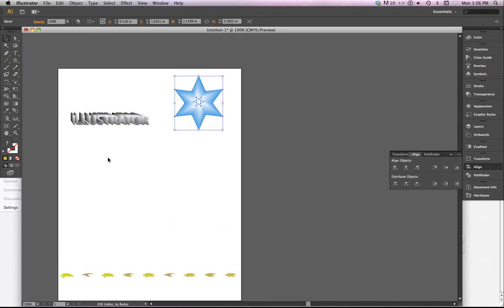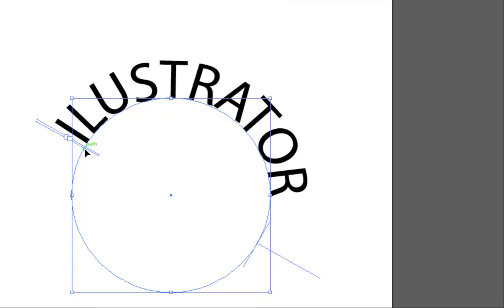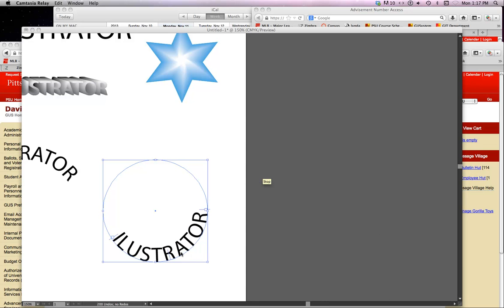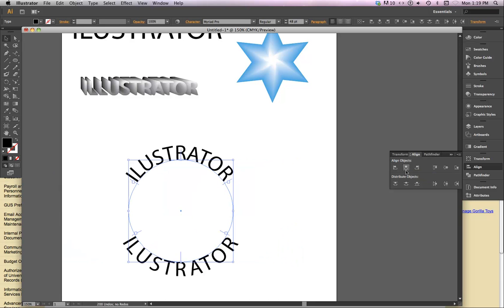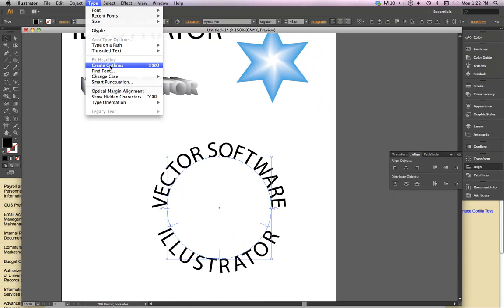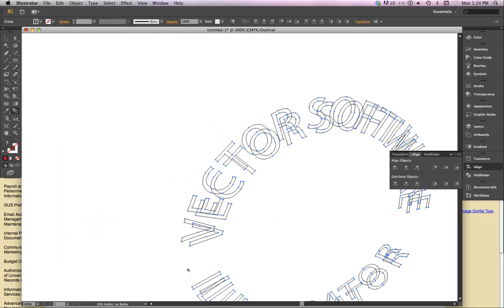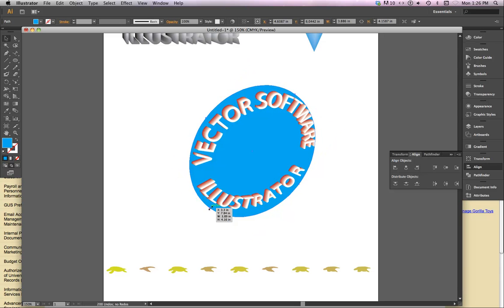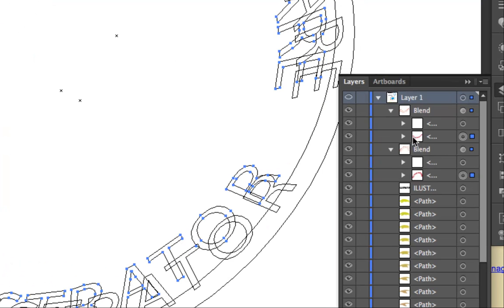Blends in Illustrator 3